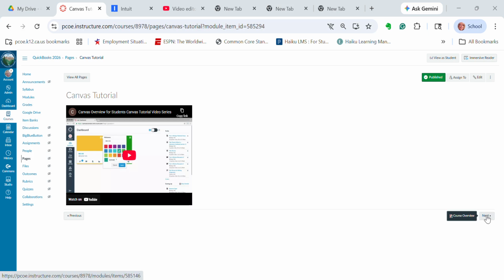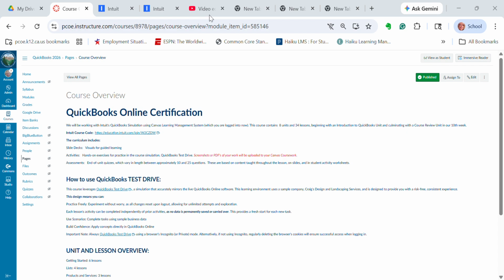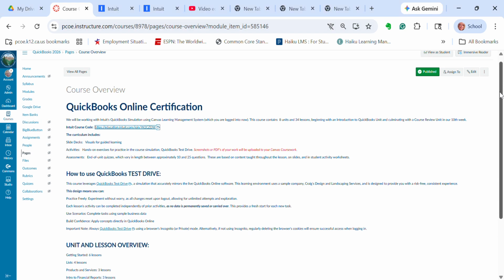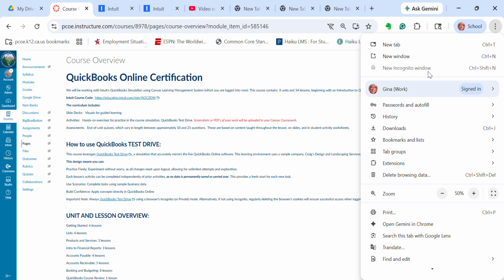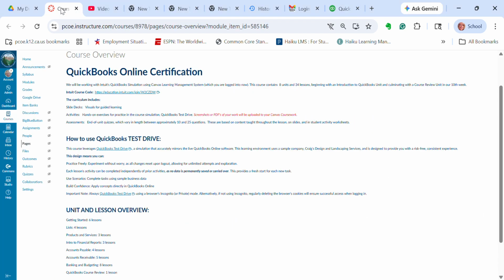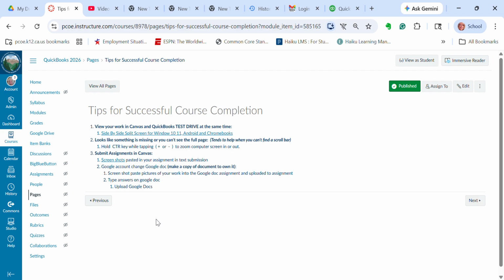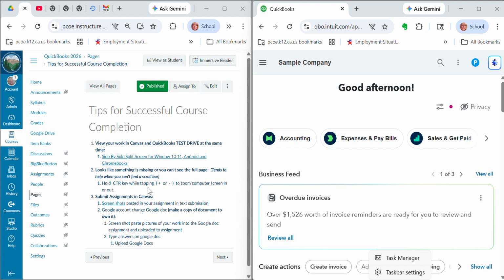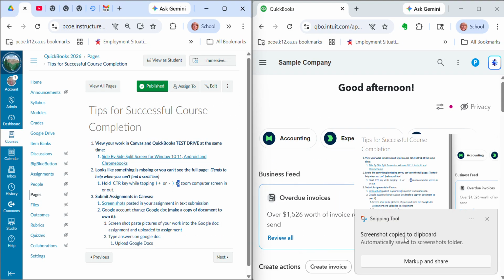QBO Overivew 2026 03 10 140625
Feather River Adult Education QuickBooks Online
Course Overview